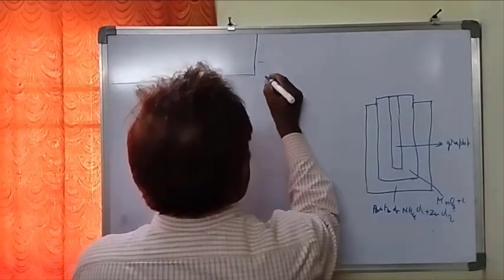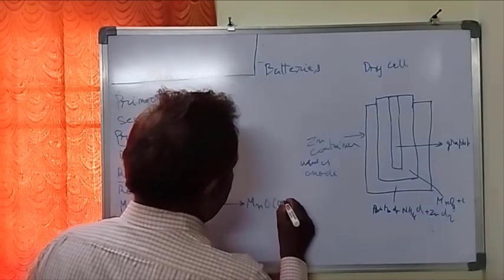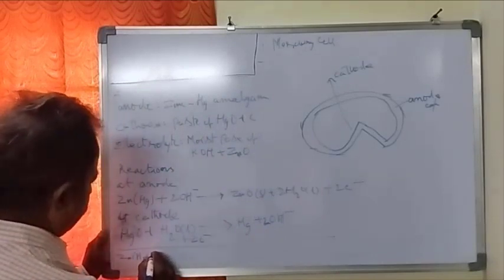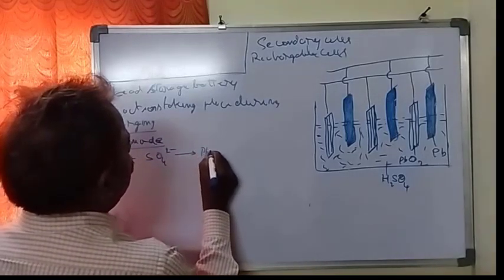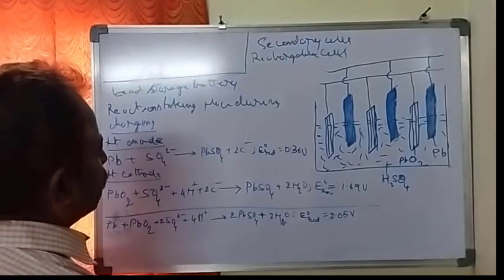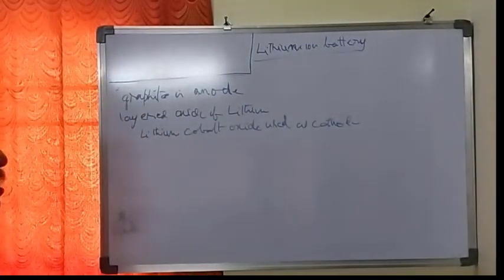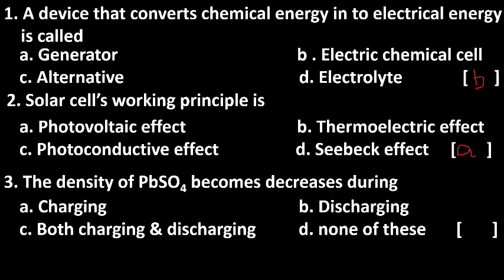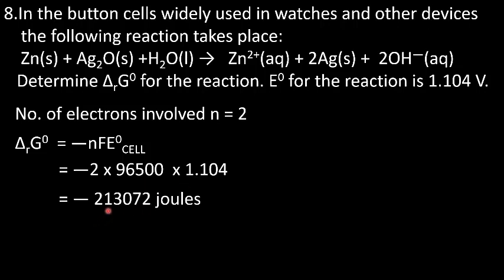ELECTRPOCHEMISTRY PART 7 BATTERIES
THIS VIDEO EXPLAINS THE BATTERIES OF DIFFERENT TYPES , REACTIONS INVOLVED AND NUMERICALS